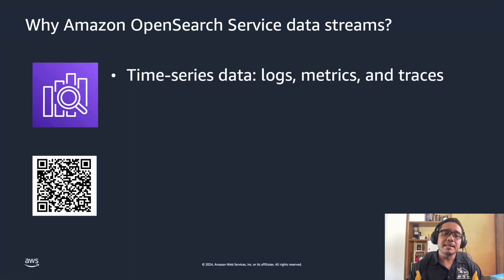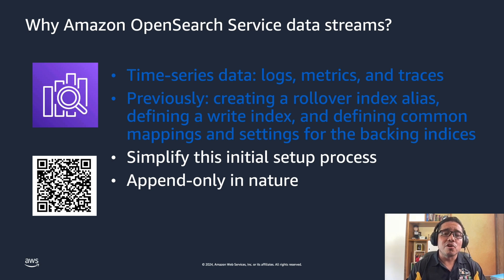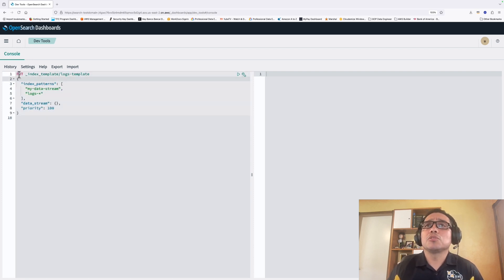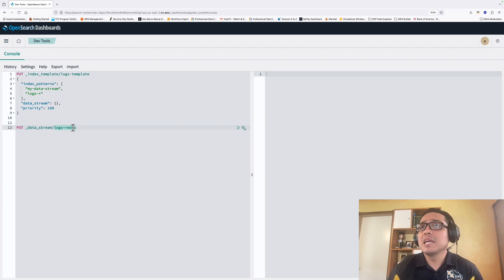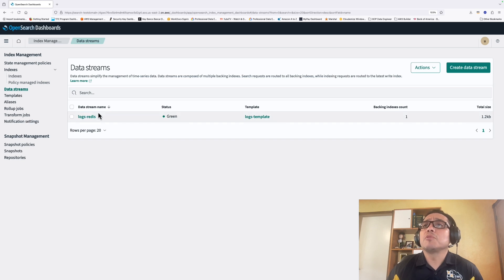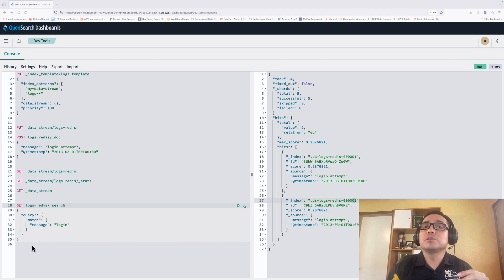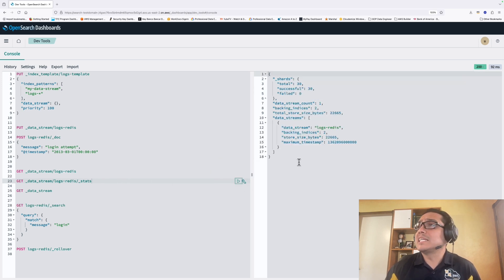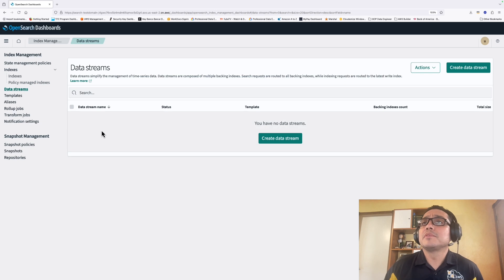Managing time-series data in Amazon OpenSearch Service with Data Streams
In this video, we walk you through how to simplify Index Management with Data Streams.

If you are ingesting continuously generated time-series data such as logs, events, and metrics into OpenSearch, you are likely in a scenario where the number of documents grows
rapidly and you don’t need to update older documents.

Data streams simplify this process and enforce a setup that best suits time-series data, such as being designed primarily for append-only data and ensuring that each document has a timestamp field.

For more info on this solution, check out the accompanying article

00:00 - Intro
00:44 - Overview of Data Streams
02:02 - Demo and Walkthrough
11:27 - Conclusion